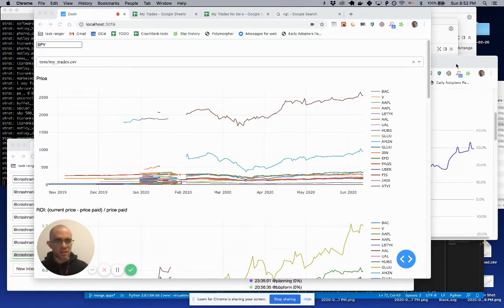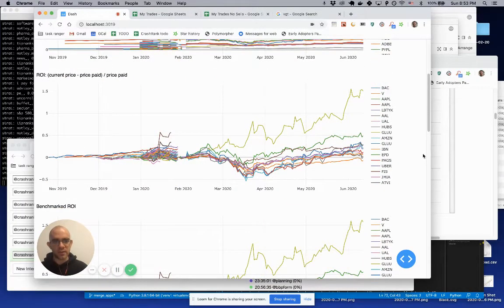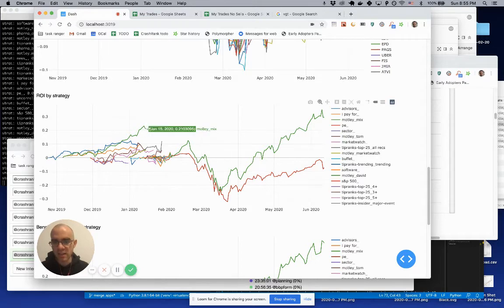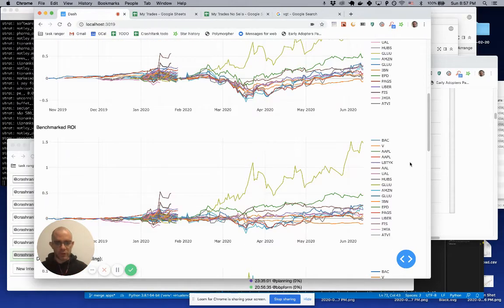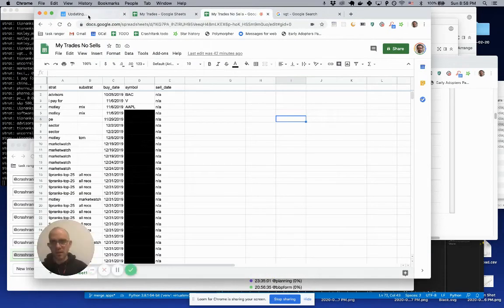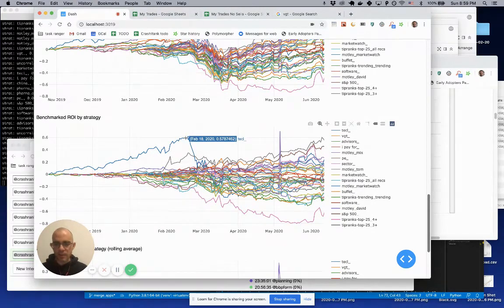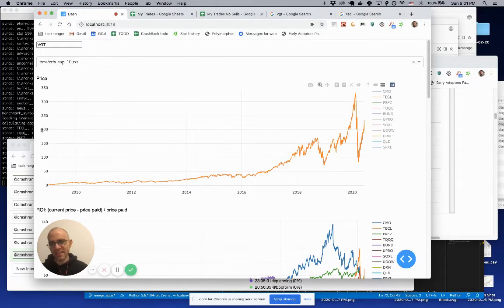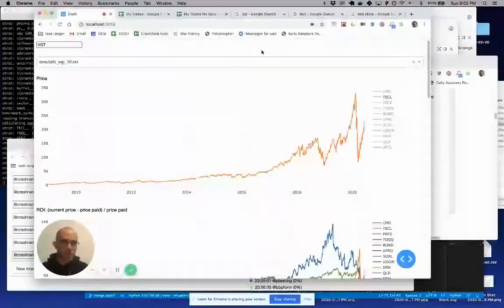StockPerf com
Buy stocks
Tag them with strategies
See what works and what doesn't